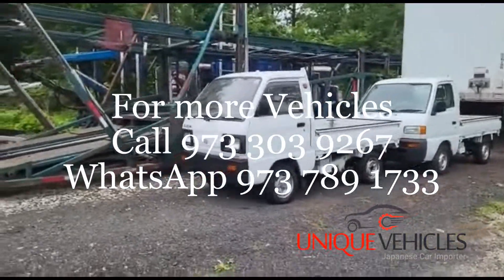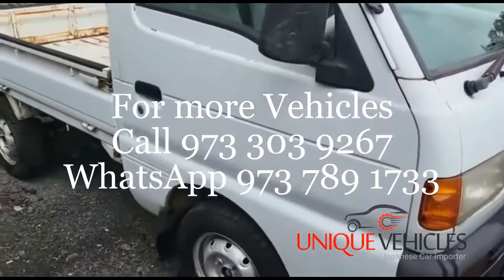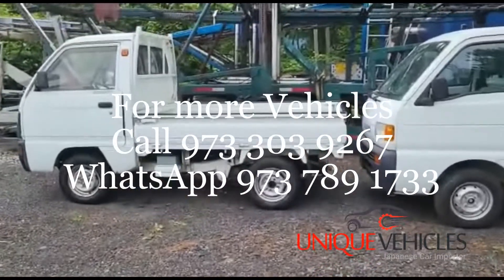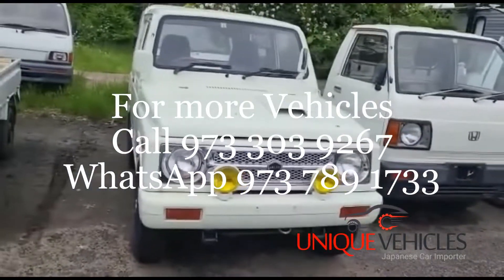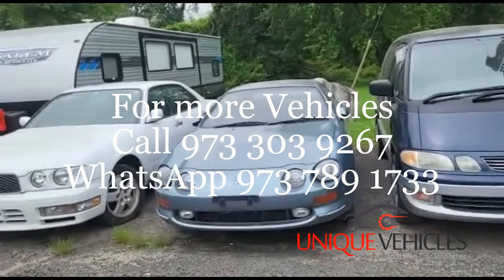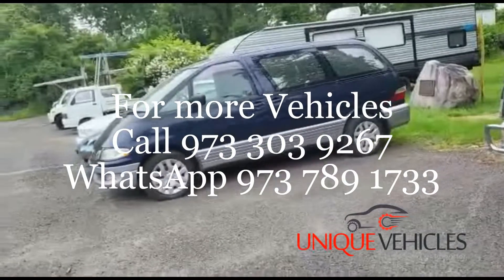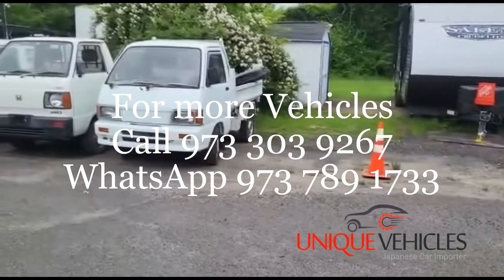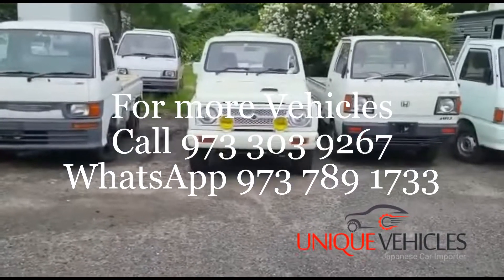Unique Vehicles sold 2 imported Suzuki Carry RHD mini trucks from lot in Livingston, New Jersey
Unique Vehicles just sold these two (2) Right Hand Drive 4X4 1995 and 1989 Suzuki Carry RHD mini trucks from their lot located in Livingston, Nj 07039. These Japanese imported Suzuki Carry mini trucks  are low mileage and manual transmission. One of the two mini trucks is equipped with diff. lock. Both are 4x4 and equipped with 660 cc petrol engine.

The client  contacted  Ash of Unique Vehicles and  came to pick these JDM mini trucks. In this video you can see the client is hauling these mini trucks away after purchase.

You can also see in this video, Ash showing all stock of Unique Vehicles available for sale.

For more vehicles like this and other Japanese vehicles. Please contact Unique Vehicles: